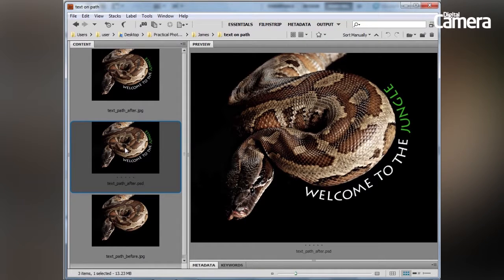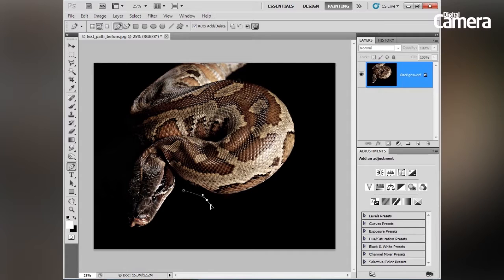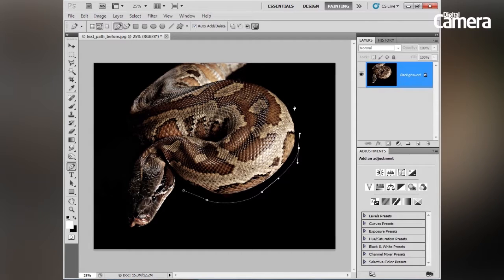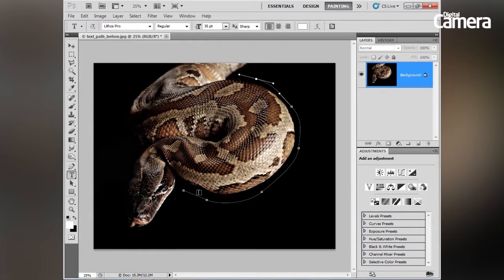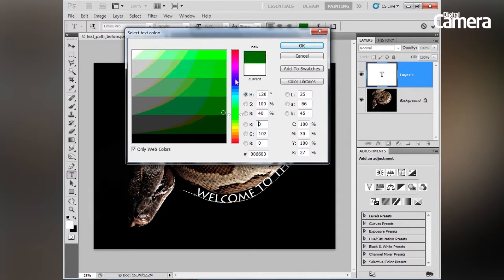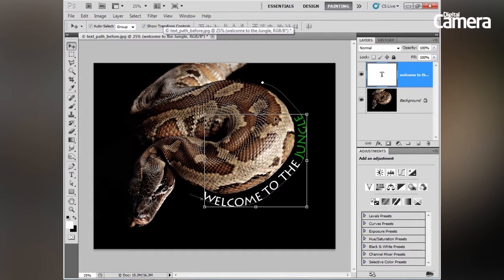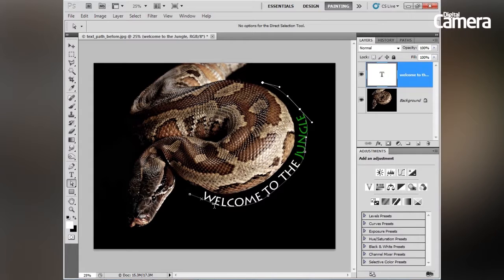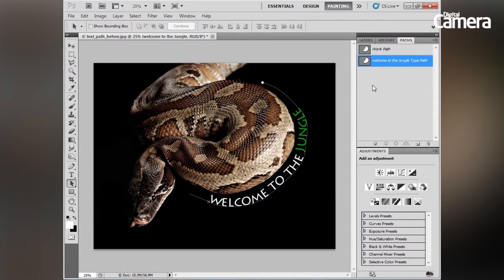Best-Ever Techniques: Create curved text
Find out how easy it is to add text following a curved path to your photography